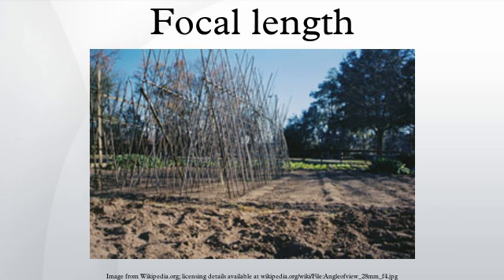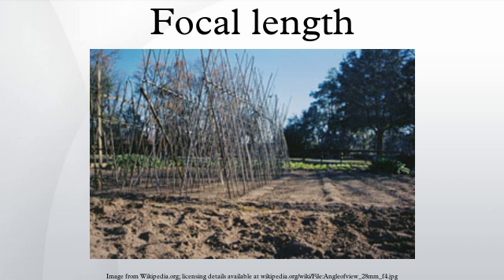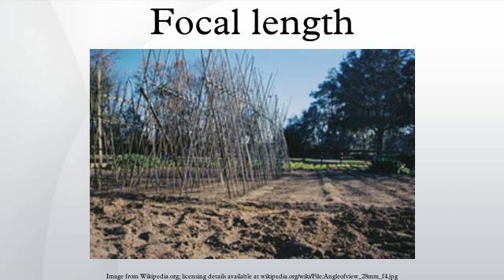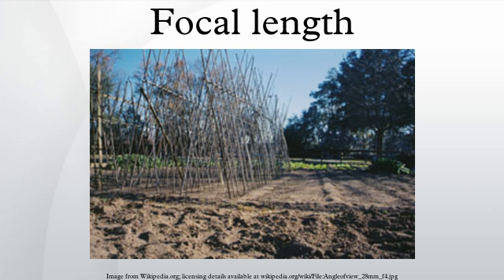Focal length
The focal length of an optical system is a measure of how strongly the system converges or diverges light. For an optical system in air, it is the distance over which initially collimated rays are brought to a focus. A system with a shorter focal length has greater optical power than one with a long focal length; that is, it bends the rays more strongly, bringing them to a focus in a shorter distance.
In most photography and all telescopy, where the subject is essentially infinitely far away, longer focal length (lower optical power) leads to higher magnification and a narrower angle of view; conversely, shorter focal length or higher optical power is associated with a wider angle of view. On the other hand, in applications such as microscopy in which magnification is achieved by bringing the object close to the lens, a shorter focal length (higher optical power) leads to higher magnification because the subject can be brought closer to the center of projection.